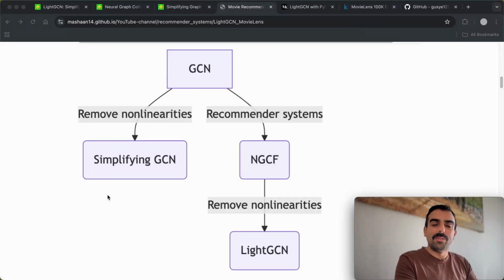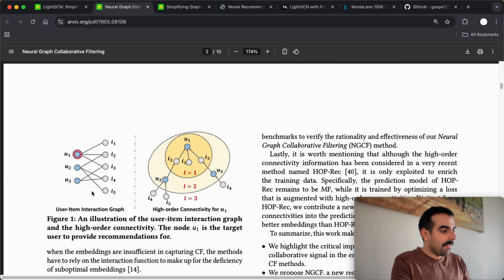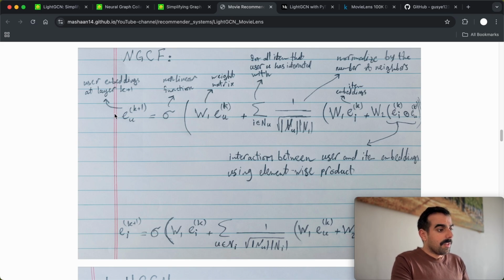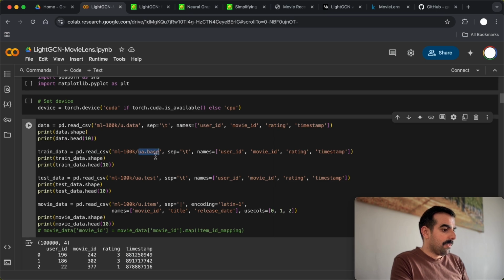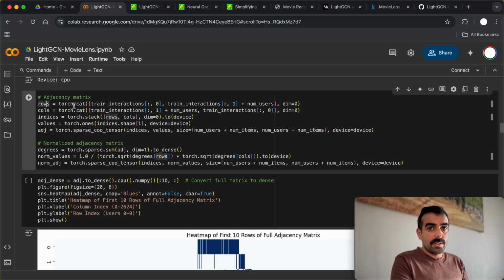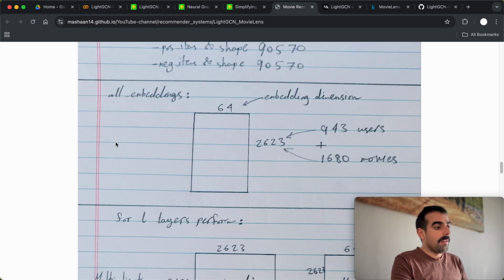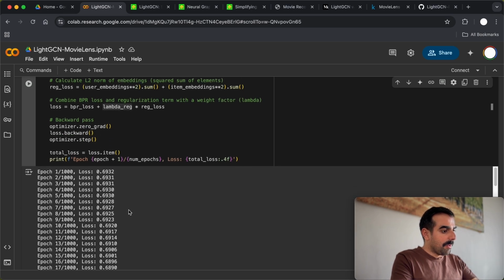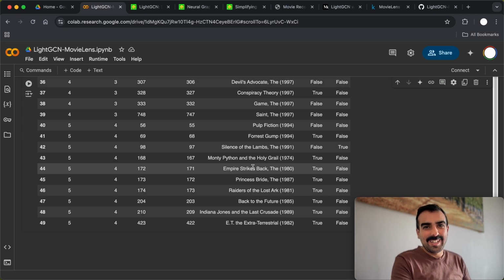Exploring LightGCN: A Movie Recommendations Experiment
In this video, I checked out the LightGCN paper and its implementation, talking about the research progress from the GCN paper that got us here. Then, with Grok's help, I ran an experiment to see how LightGCN suggests movies for users in the MovieLens-100K dataset
Chapters:
00:00 start
00:47 GCN and SGC
03:00 bipartite graph
05:34 NGCF
07:12 LightGCN
08:23 MovieLens-100K
10:48 Grok
11:17 dataset preparation
13:30 adjacency visualization
14:36 LightGCN class
15:51 visualizing tensor shapes
16:55 visualizing positive and negative items
17:59 training loop
18:42 BPR loss
19:20 Recall @ 10
21:19 recommend and compare
References:
- He, Xiangnan, et al. "Lightgcn: Simplifying and powering graph convolution network for recommendation." Proceedings of the 43rd International ACM SIGIR conference on research and development in Information Retrieval. 2020.
- Wang, Xiang, et al. "Neural graph collaborative filtering." Proceedings of the 42nd international ACM SIGIR conference on Research and development in Information Retrieval. 2019.